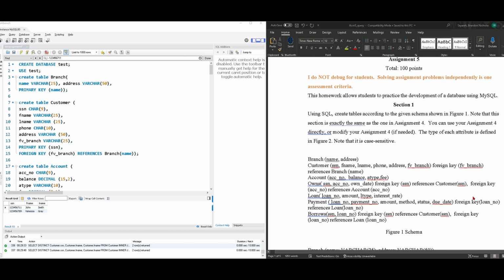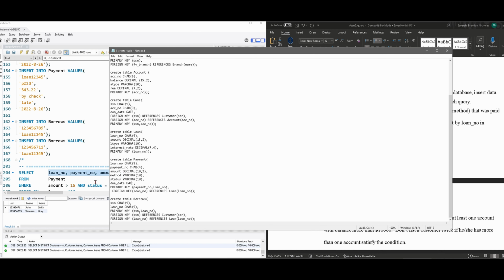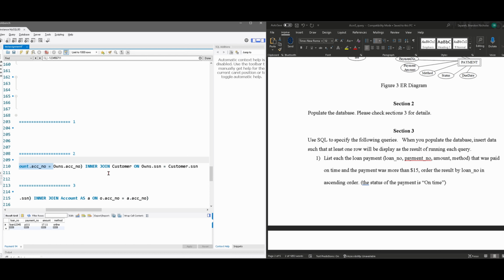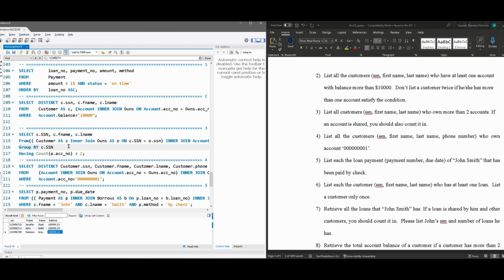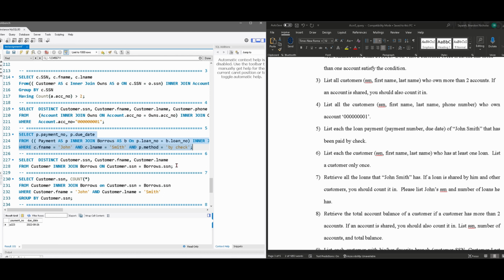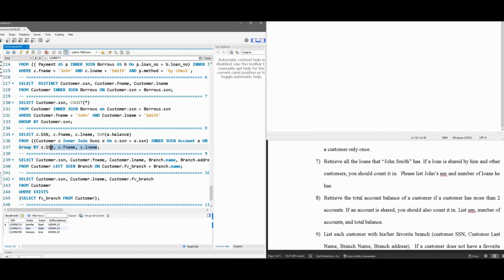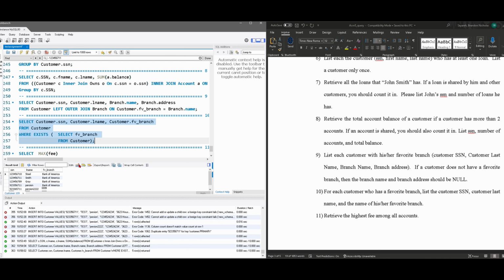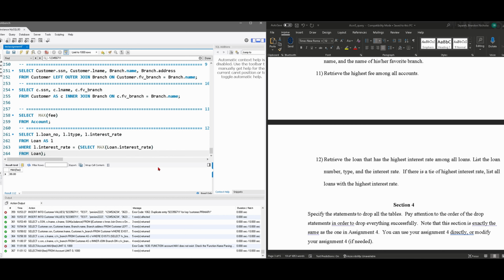Using mySQL code, create tables according to the given schema LARGE EXAMPLE | SQL CODE assignment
NOTES:
-1: In query 8, missing having clause for customer that has more than 2 accounts.
-1: In query 8, missing number of accounts in the select statement.